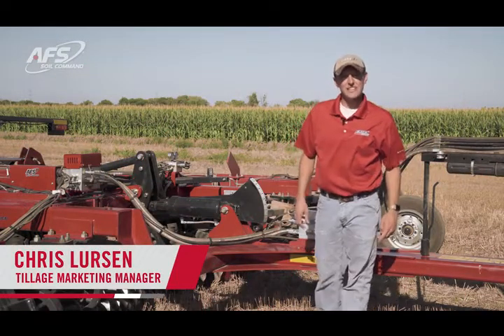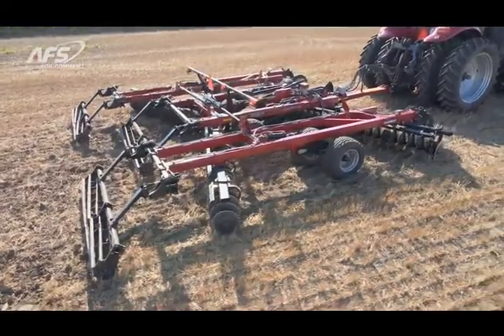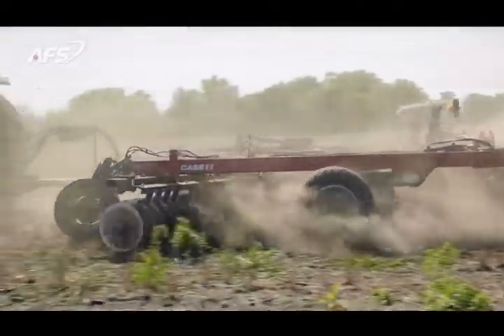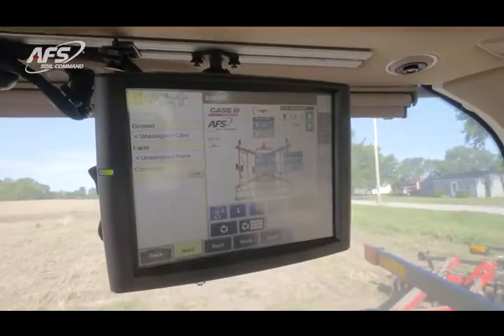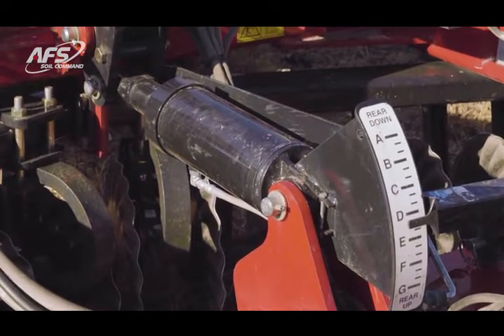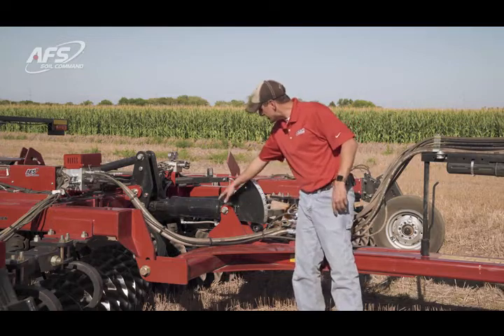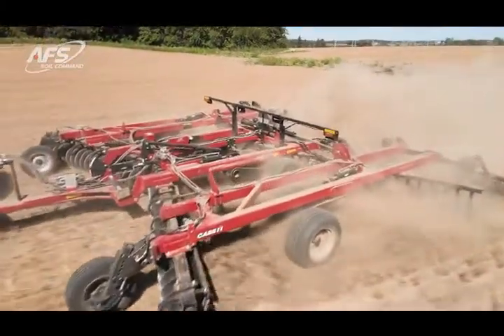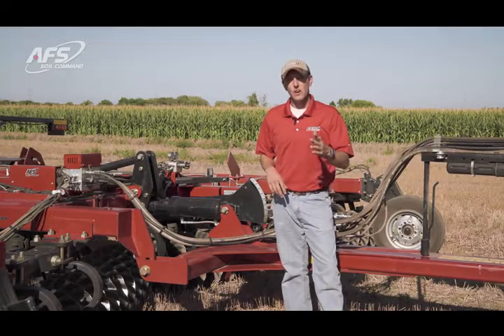Case IH True-Tandem™ 335VT Vertical Tillage Tool With Soil Command™ Fore/Aft Level Control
The ability to set a tillage tool level in the field is one of the most important settings for agronomic performance. Learn how Soil Command hydraulic cylinder sensors enable in-cab control of fore/aft levelness.